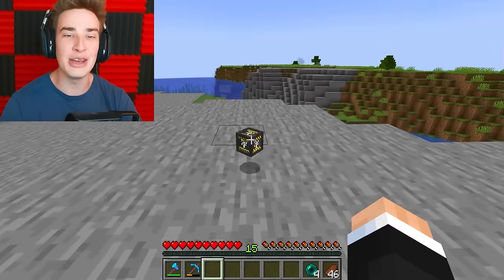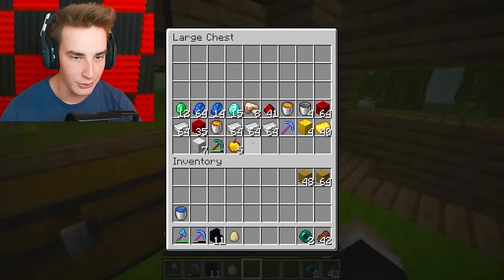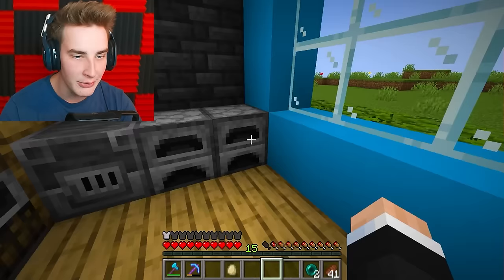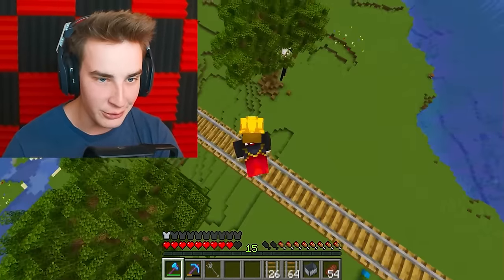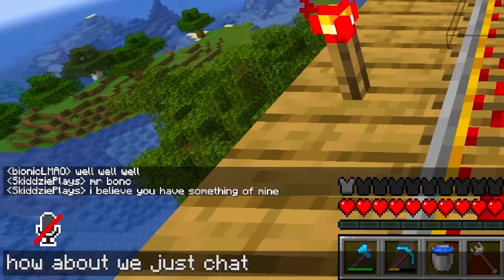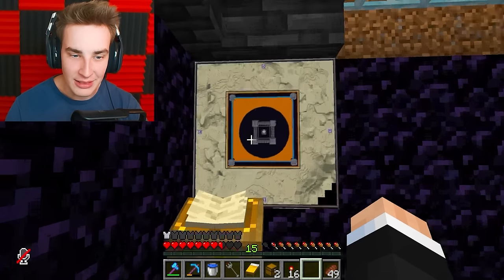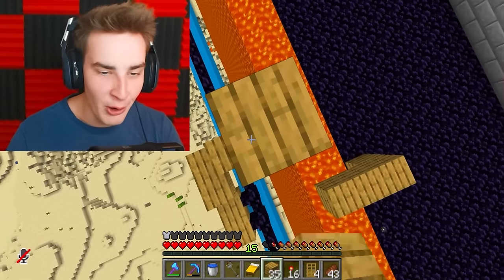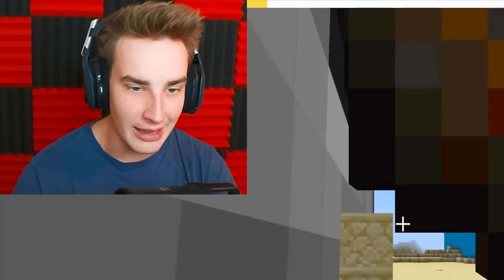Why I Destroyed Minecraft's Most Illegal Base…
My friend Bionic stole one of my new Skiddzie Industries items and made an ILLEGAL base, so I have to figure out what he's up to and troll him along the way hehehehe